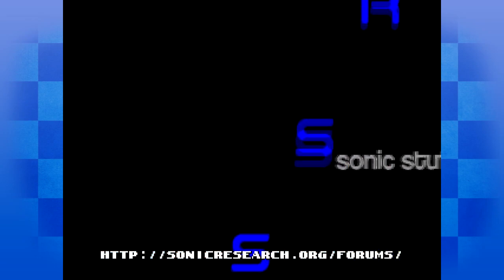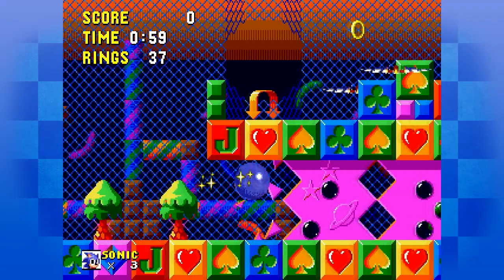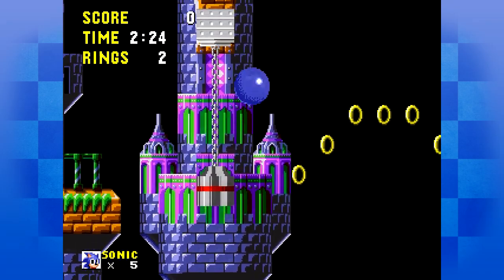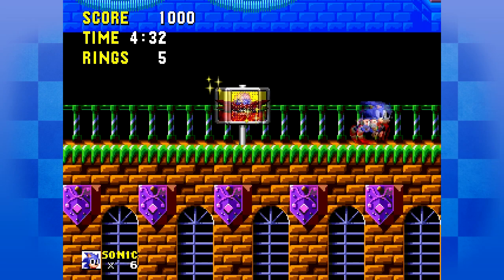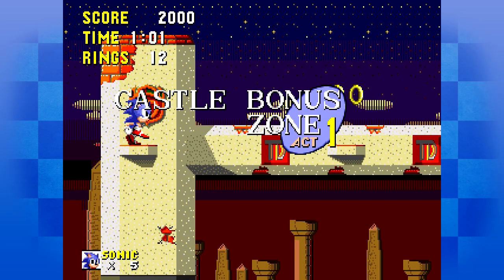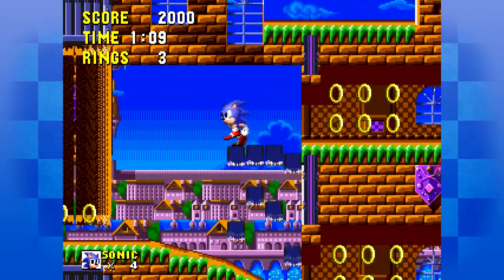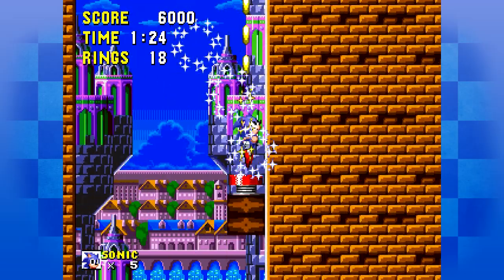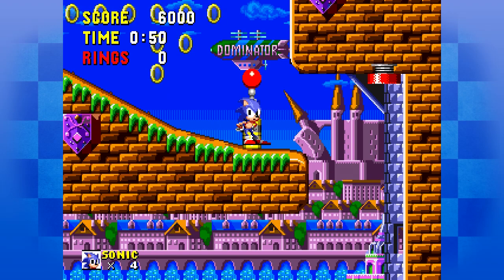Sonic Hack Showcase - Socket The Hedgeduck (V0.1)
So today we take a look at the very early build of a hack that is trying to recreate the levels from a game called Socket and adding them to the Sonic the Hedgehog engine.
Let's see how it looks in the current demo.